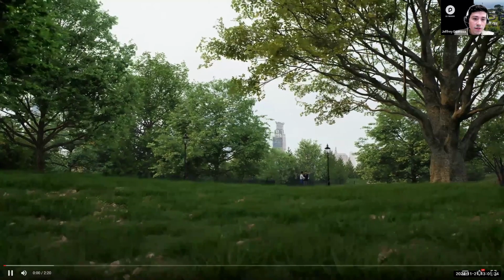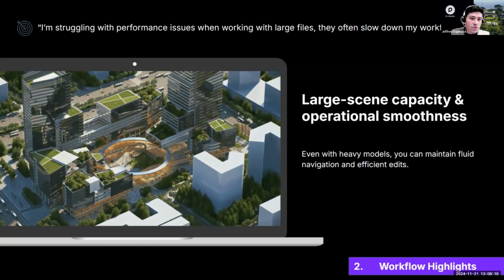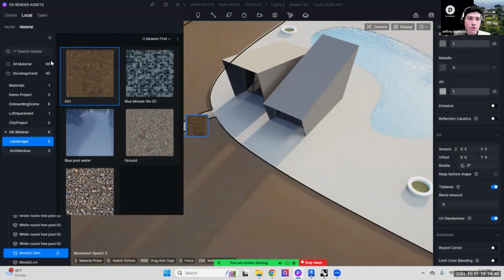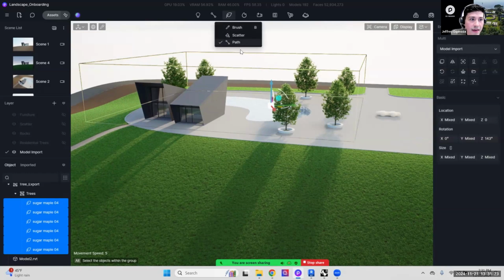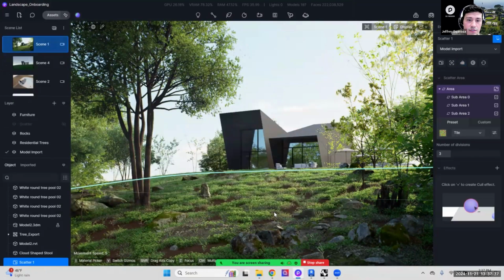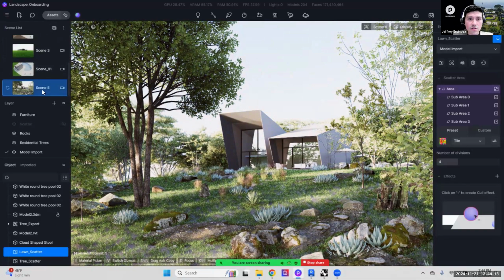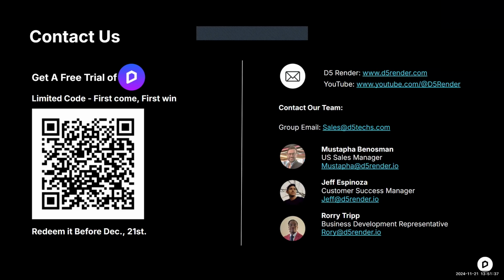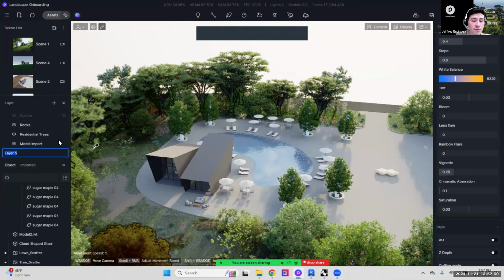Master Your Landscape Design Workflow: Seamless, Efficient, and Innovative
As a landscape architect and designer, you’re always seeking innovative solutions to enhance your projects. Join us for a webinar that addresses common challenges in landscape design, such as performance slowdowns from large files, difficulties in cross-software collaboration, and the time-consuming process of asset placement.
This webinar will discover how D5 Render effectively resolves these issues with advanced features like D5 Scatter for efficient asset distribution, seamless plugins for various modeling software, and a large nature asset library, along with random placement tools and AI-driven tools for seasonal renderings.
This session will equip designers with insights to improve efficiency and achieve the optimal balance between productivity and high quality, ultimately enhancing project delivery rates.
Learn objectives:
1. Recognize and analyze common challenges in landscape design workflows and understand how D5 Render’s advanced features overcome them.
2. Utilize seamless plugins for enhanced collaboration across different modeling softwares.
3. Master intuitive placement tools to optimize asset positioning, saving time and increasing efficiency.
4. Implement AI tools to showcase seasonal variations in your designs effectively, enhancing visual impact.